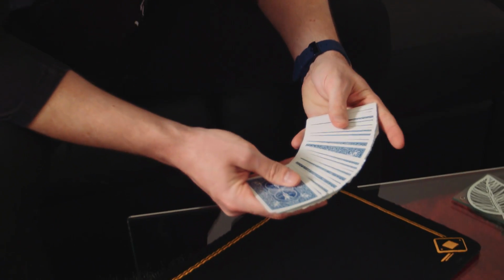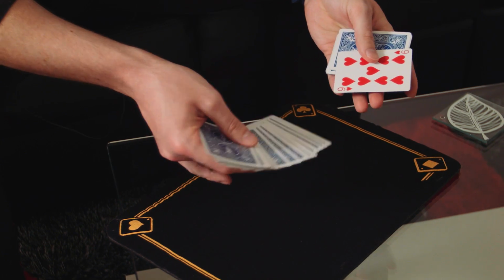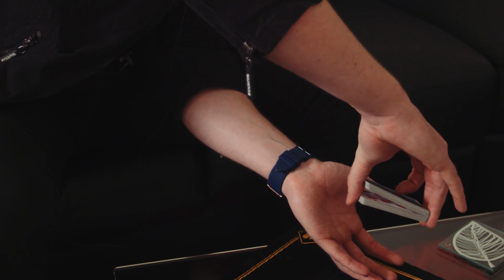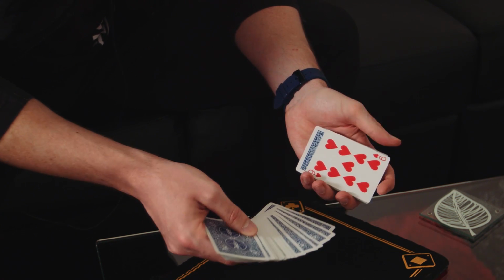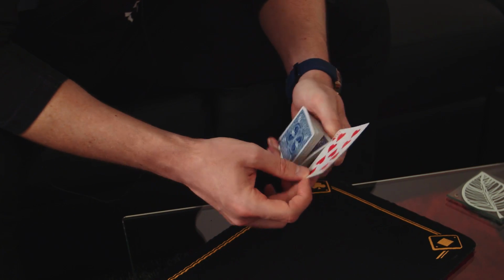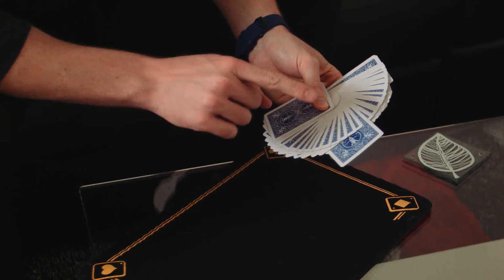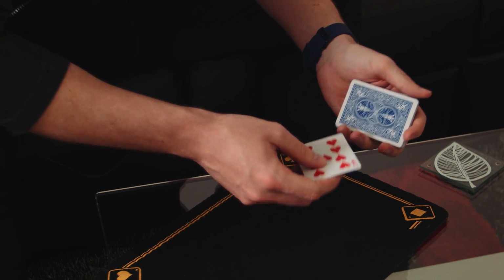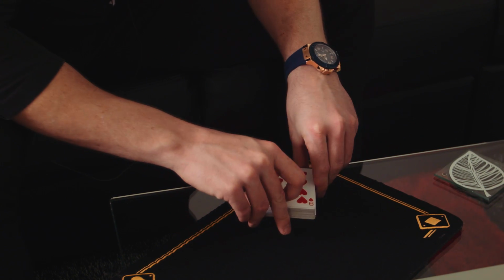Magician Advice: The Double Undercut | How To Do Magic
Follow Jay Jay's Instagram

What's Up!?

So in today's video I go through my working of the double undercut!

Josh Norbido The Magician

IMPORTANT LINKS

PL5p4I8S0IfPrK_Eq68X-aVR2UK-BppE1G

PL5p4I8S0IfPpr4jLQELjJ8xe3LzFj-dpb